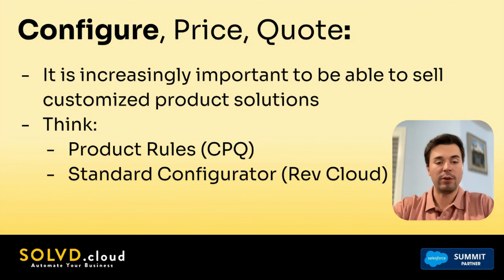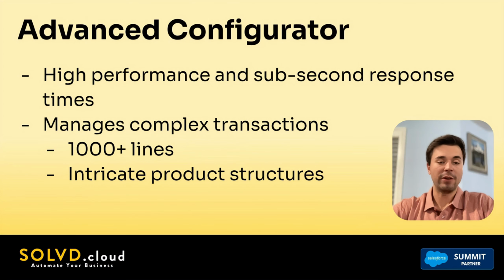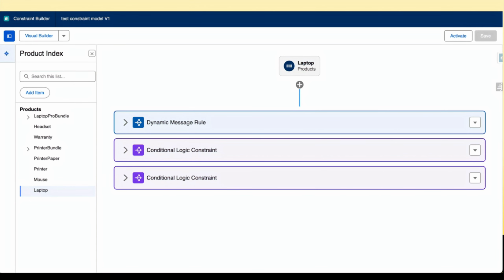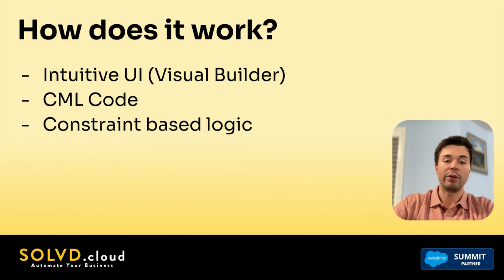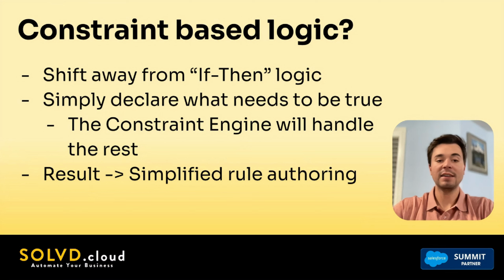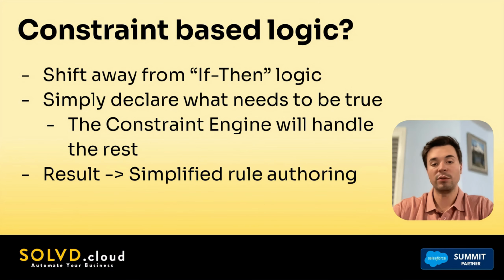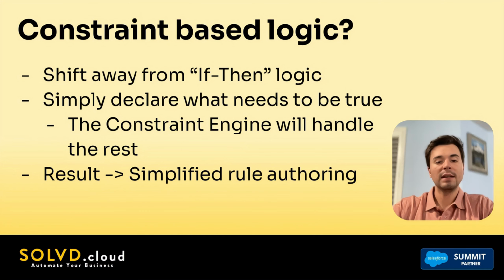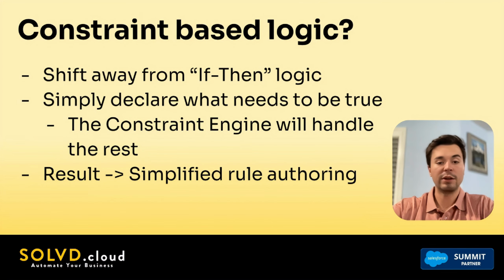What is the Advanced Configurator in Revenue Cloud and How Does it Work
In this video, What is the Advanced Configurator and How does it work?, we explore Salesforce Revenue Cloud’s new Advanced Configurator. This tool offers a smarter, more flexible way to help sales teams configure quotes. It replaces rigid setups with dynamic logic that adapts to real-time input, making the quoting process faster, more accurate, and easier to maintain.